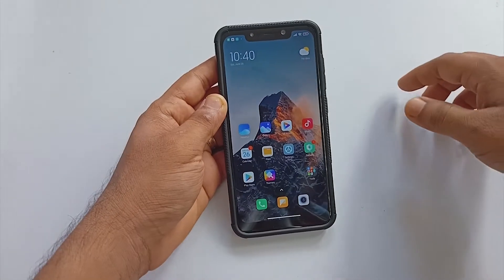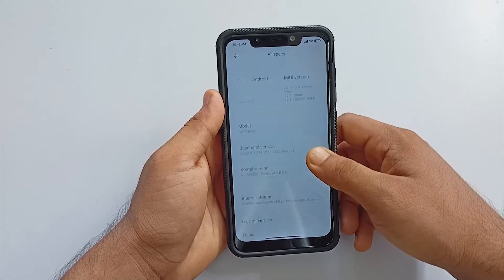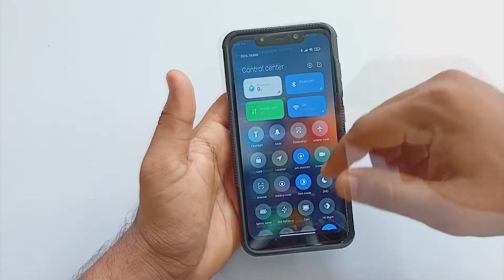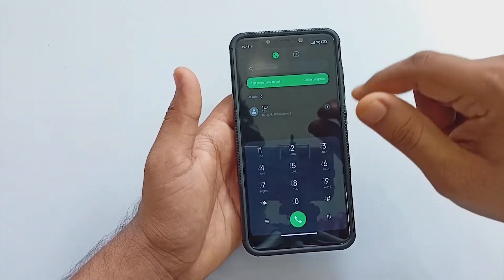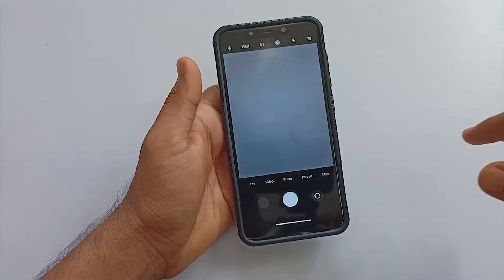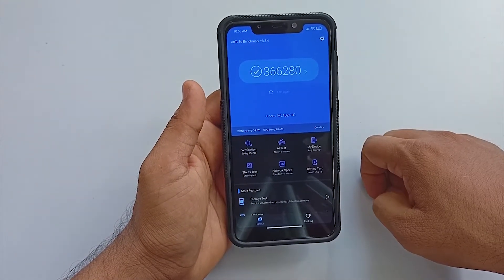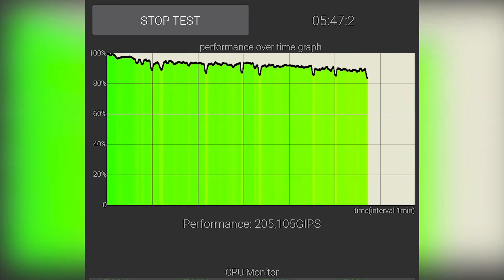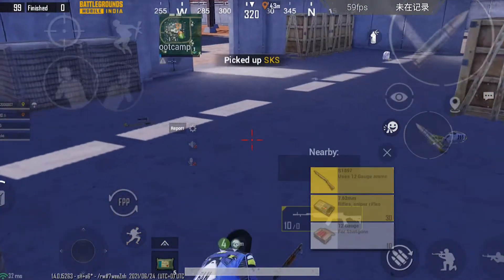romKTpro Forever Plus 12.5.1 POCO F1 | Stable Build | MIUI 12.5 | Best Gaming ROM for POCO F1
NOTE: UPDATED LINK FOR RECENT BUILD , SO YOU MAY NOTICE DIFFERENT BUILD NUMBER.

NOTE : Indonesia language not avail

☠️☠️CAUTION☠️☠️ Below Installation Steps are not supported by all ROMS. DON'T FOLLOW THE BELOW STEPS IF THE INSTALLATION VIDEO LINK IS MENTIONED.

Join my Telegram channel For more Discussions & Supports

Quick Installation Steps:

1) Download ROM file
2) Reboot into TWRP
3) Wipe cache/Dalvik/system/vendor/data/internal
4) Flash the ROM file.
5) Reboot and enjoy :)